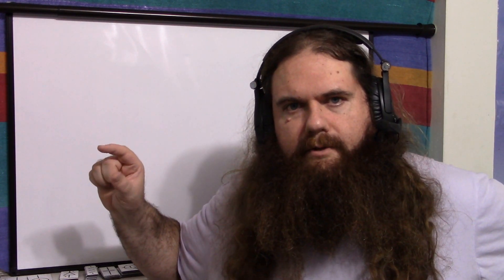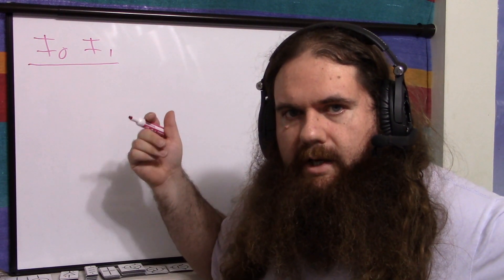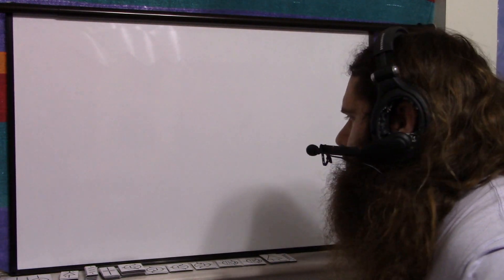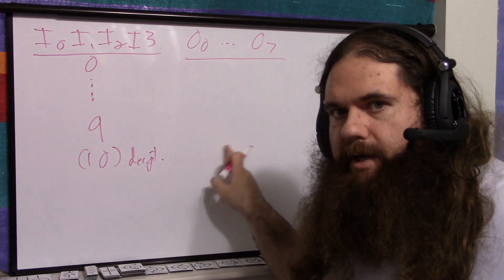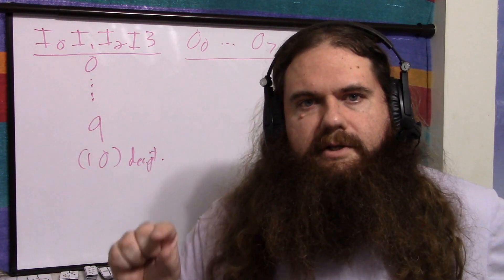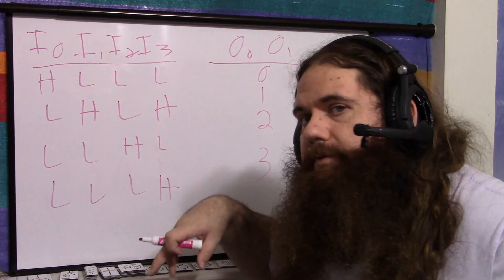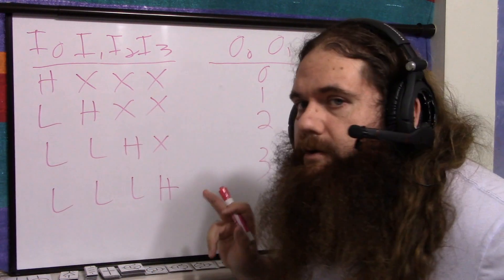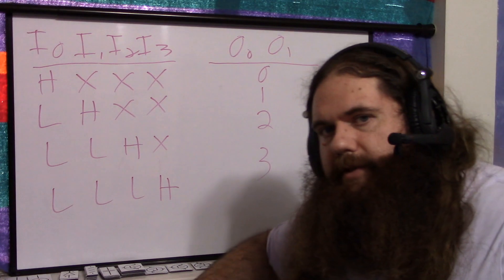Encoders and Decoders - Data Conversion With Combinational Logic - Simply Put